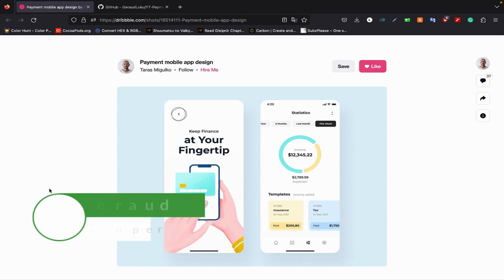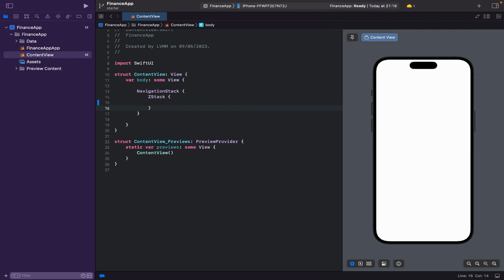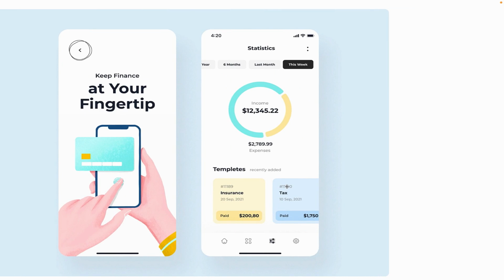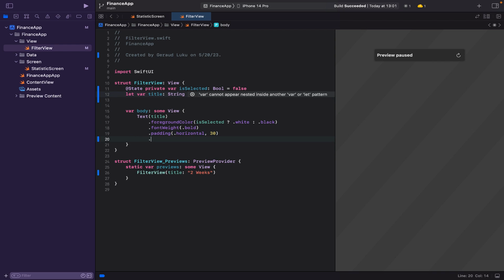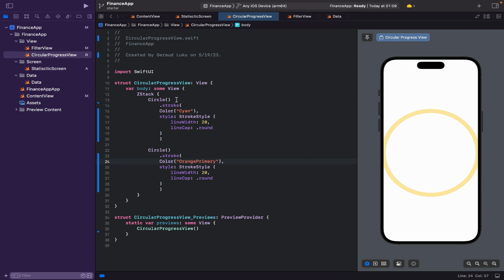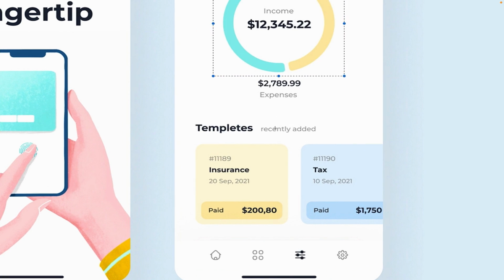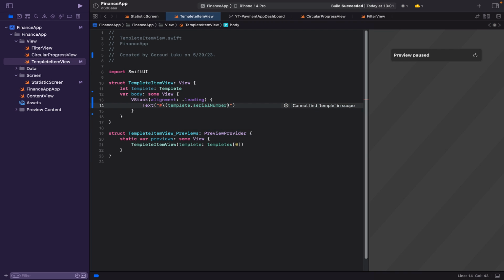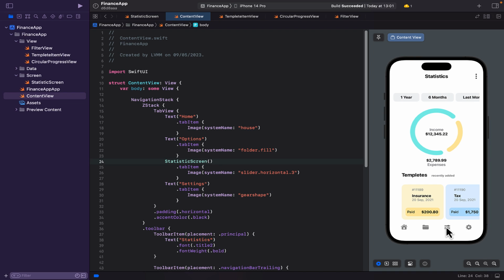Finance App UI - IOS SwiftUI Tutorial for Beginners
In this tutorial, we will be building the UI of an IOS Finance application. Specifically, we will be implementing the statistics page design section of the app.

This tutorial is beginner friendly and we will be explaining each and every widget used in building the UI. We will make use of TabView, TabView Items, Images, Text, LazyHStacks, HStack, VStack, ZStack, and many other SwiftUI components.

TIMESTAMP
00:00 - Introduction
2:08 - Project Setup (GitHub)
3:45 - Project Overview
5:25 - Top App Bar implementation
9:07 - TabView Implementation
11:38 - Statisctics View overview
12:50 - Statistics view implementation
15:55 - Filter Item View Implementation (LazyHStack)
20:33 - Circular View Overview
21:39 - Circular Process View implementation
30:52 - Templete section implementation
34:33 - template view implementation
41:12 - include statistics screen in TabView
42:09 - Ending credits